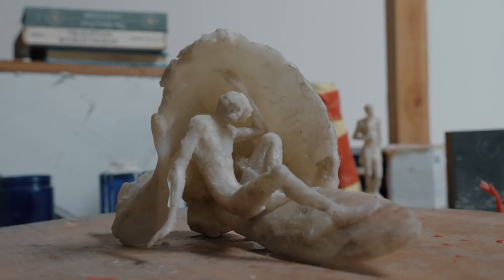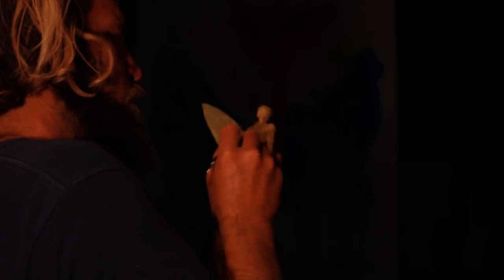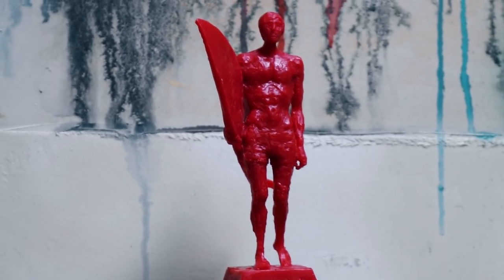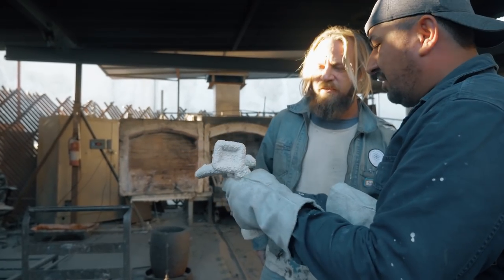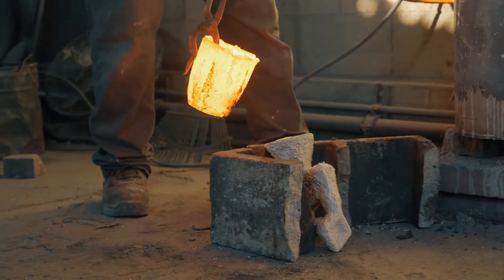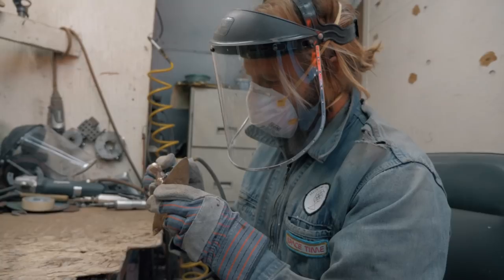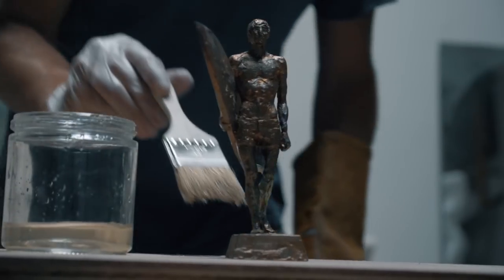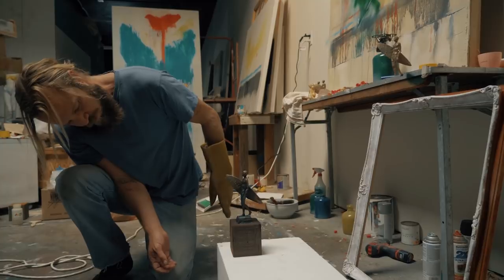The Making of the Trophy with Alrik Yuill | SURFER Awards 2018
"This piece could potentially last, like, thousands of years," Alrik Yuill said with a laugh, possibly picturing the 2018 SURFER Awards Best Barrel trophy sitting on someone's mantle in the year 4237.

It's a funny thing, thinking about how the things we make today could last into eras so far ahead, we can't even begin to imagine what life—let alone surfing—will be like. For Yuill, that's part of the appeal of working with bronze and creating beautiful works of art that will outlast us all. That's also what makes the 2018 SURFER Awards trophies so special.

Yuill, an artist and shaper based in Costa Mesa, CA, has been working in bronze for years, creating abstract pieces based on the human form as well as a few stylized surf-focused sculptures. The process he uses is more or less the same as what was used in the aptly-titled Bronze Age some 3000ish years BC. With support from our friends at Vans, Yuill was able to create a series of bronze surfer figures akin the Ancient Greek "Spear-Bearer" sculpture. In Yuill's mind, the comparison highlights the challenge that the best surfers in the world greet when they enter the water to achieve truly incredible things—you know, the stuff worthy of a SURFER Award, the highest honor in surfing.

Press play on the video above to see how, exactly, these bronze surf sculptures came to be, and be sure to tune in to this year's SURFER Awards show on Thursday, December 6.